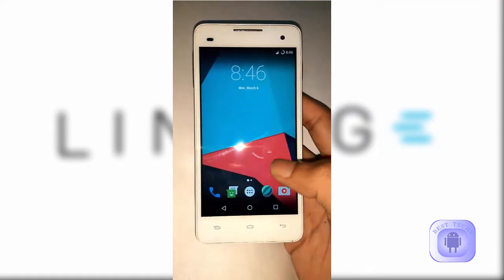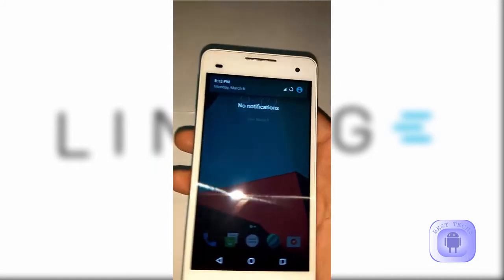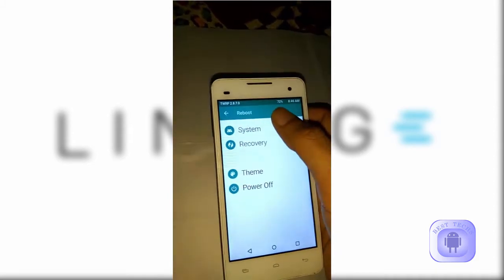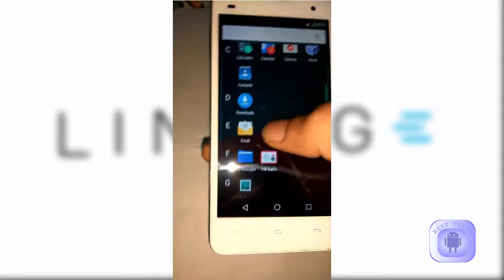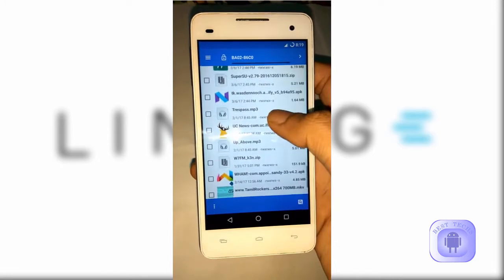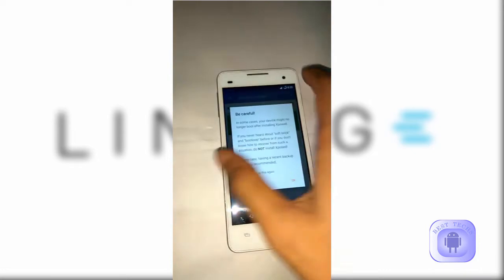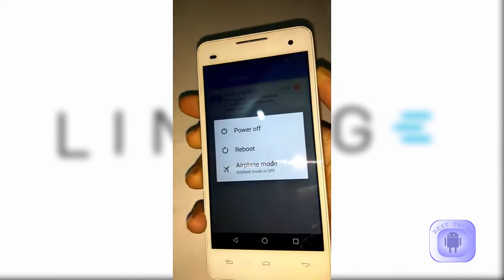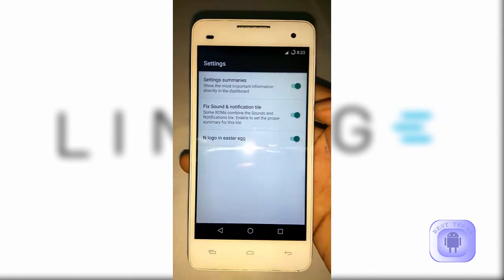Install Lineage OS on Micromax /Canvas HD Plus or Walton Primo RX2 or O+ USA 8 17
INSTALL LINEGAE OS ON MICROMAX A190 /canvas hd Plus or Walton primo rx2 or O+ 8 17

Hey Guys ,

Today In video i will  show you Lineage OS running on Micromax Canvas HD PLUS  /a190 .I will also be showing you how to FIX notification icon missing bug.This Rom Can Be Installed on the Following Devices :

-Micromax A190 /HD PLUS
-Walton Primo RX2
-O+ USA 8.17

-WE DONT HAVE PERMISSION TO POST DIRECT LINKS.